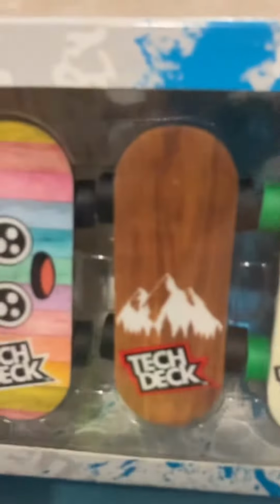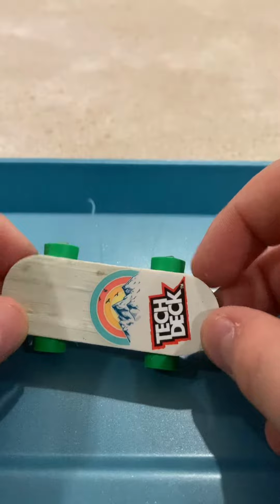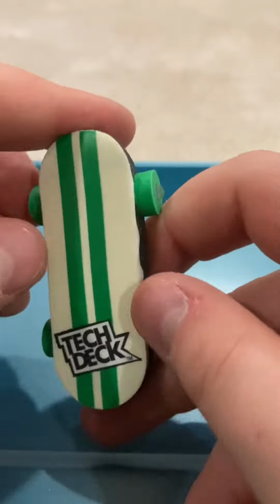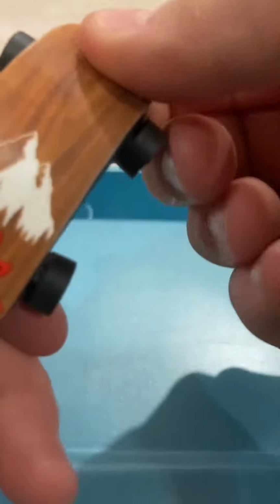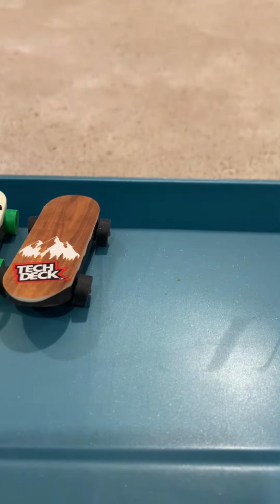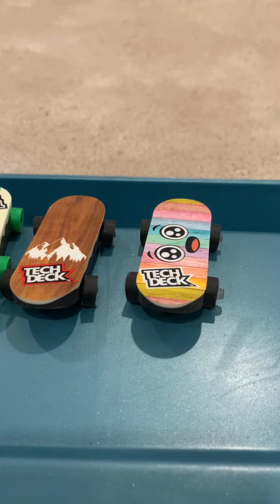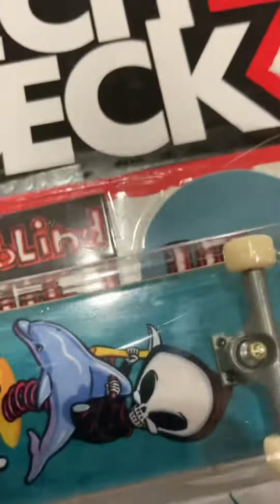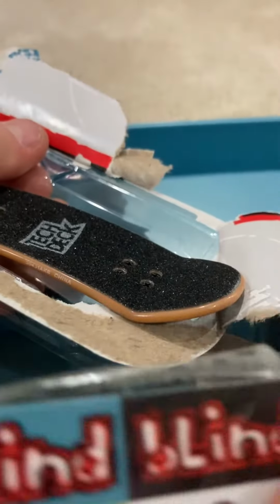Tech deck review